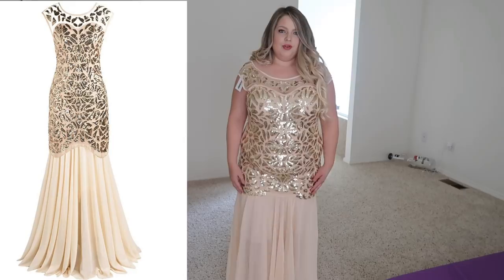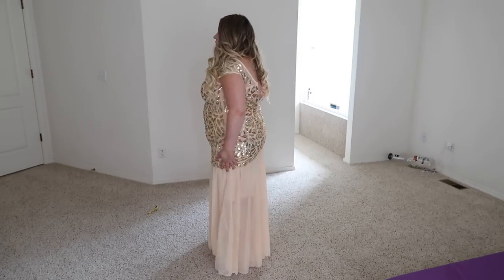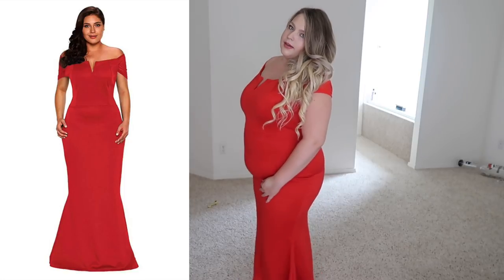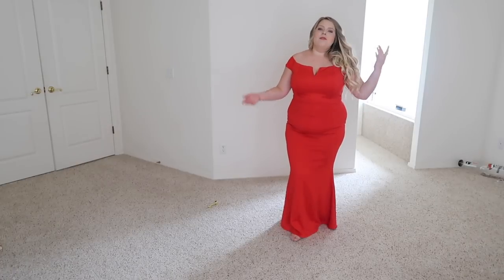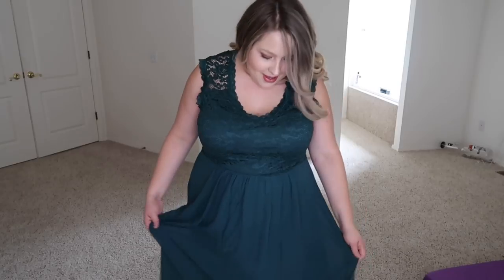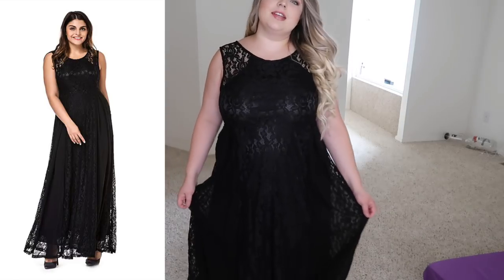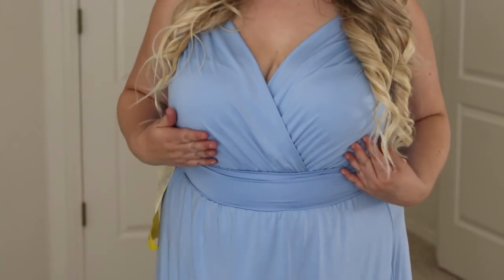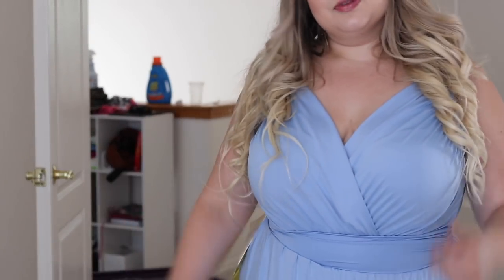TRYING ON CHEAP FORMAL DRESSES FROM AMAZON! | Plus Size Try On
It's all about the Formal Dresses HUNNAYYY! I'm actually really excited to try these on today as I've seen Amazon Prom and Formal Wear dresses before but have never tried them on! Let's do this! 💃

DRESSES IN ORDER:
Black Lace
Light Blue

This site is a participant in the Amazon Services LLC Associates Program, an affiliate advertising program designed to provide a means for sites to earn advertising fees by advertising and linking to Amazon.com. Amazon and the Amazon logo are trademarks of Amazon.com, Inc. or its affiliates.